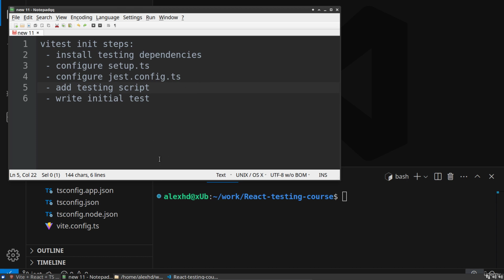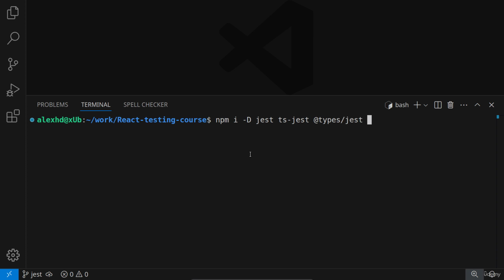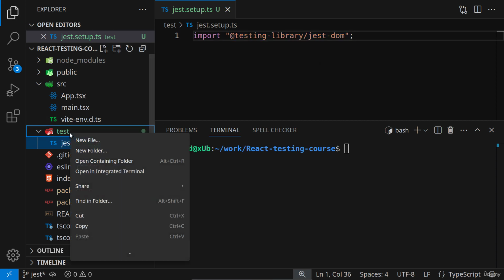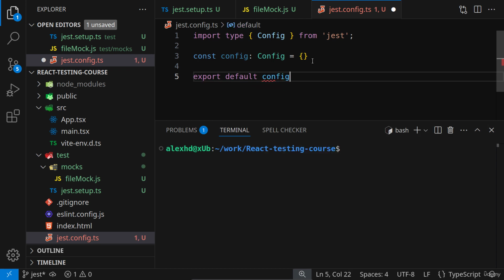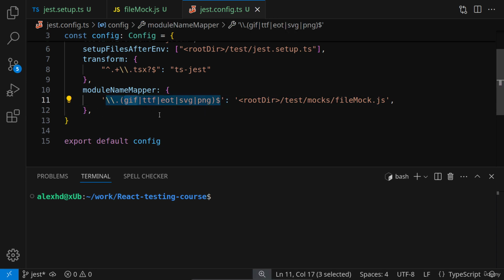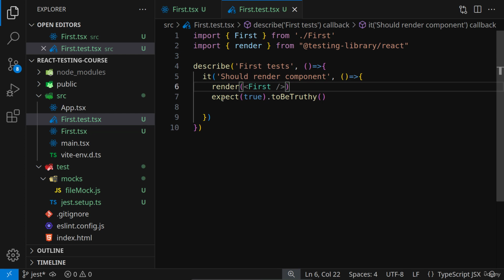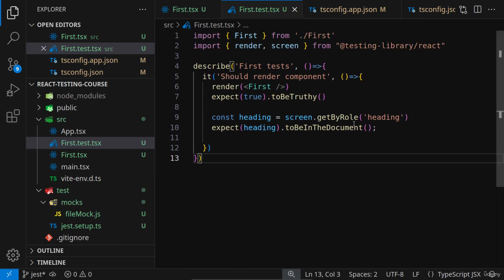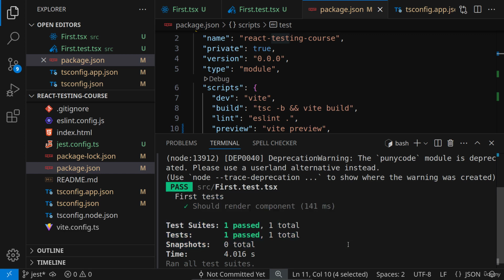React Testing | 03.12 - Project Setup Vite And Jest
Project Setup Vite And Jest

React testing intro: Jest/Vitest and React Testing Library, project setup with Vite, and coverage for both runners.

📂 **Module 3: React Testing Intro**

• TypeScript learners